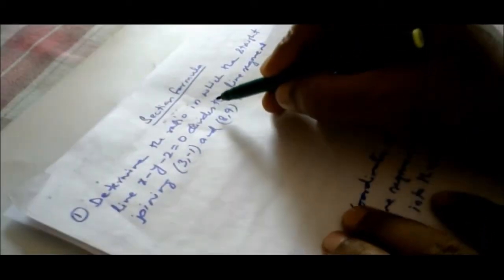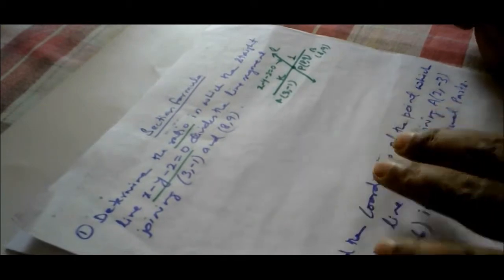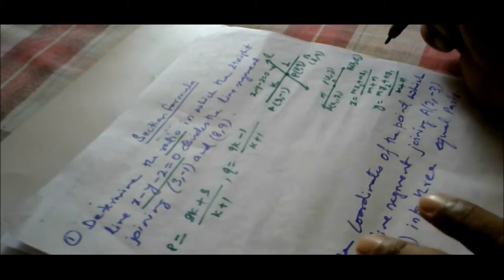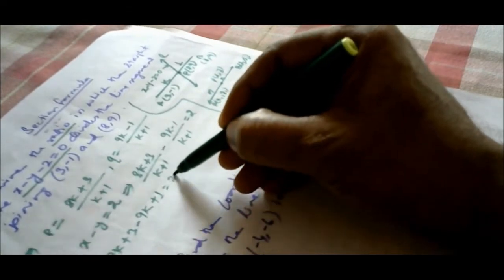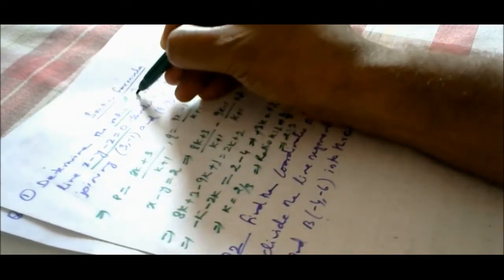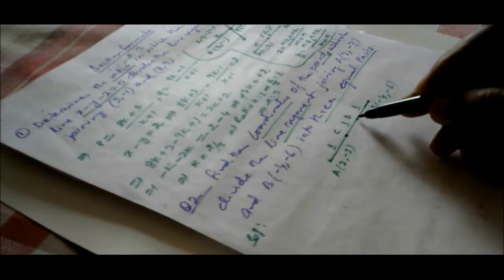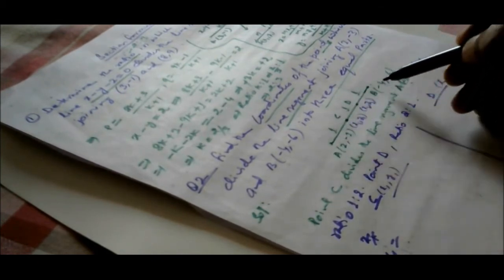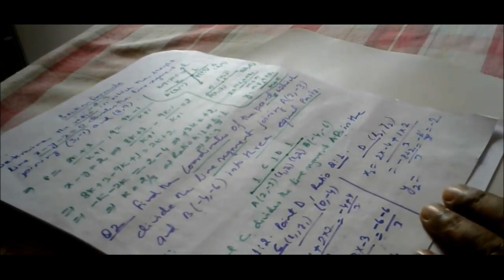Section Formula Coordinate Geometry